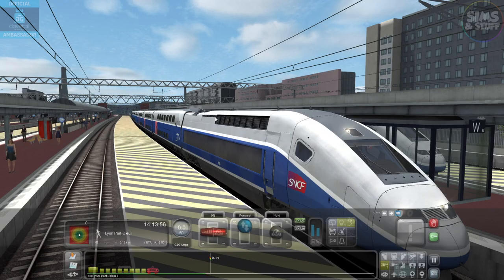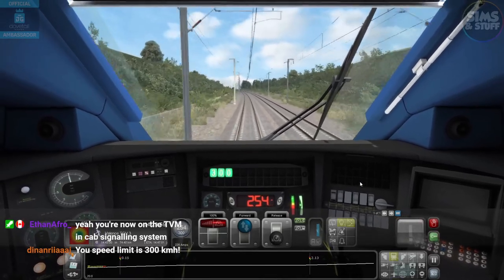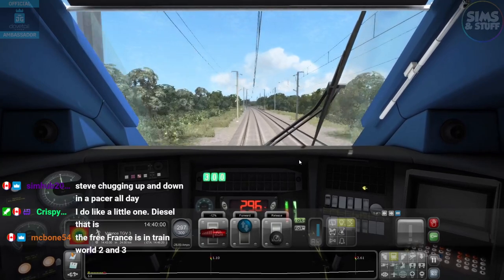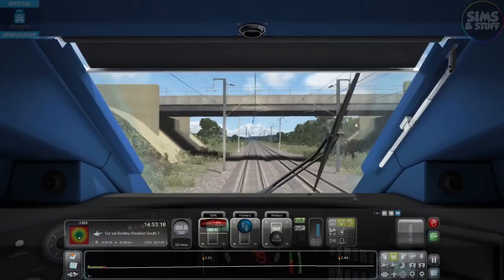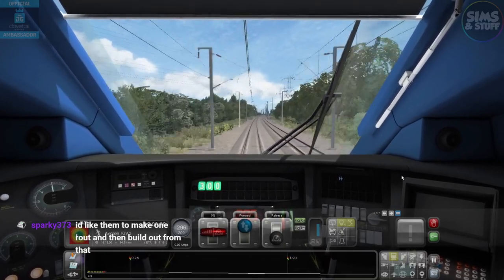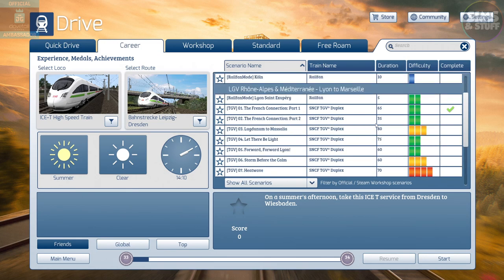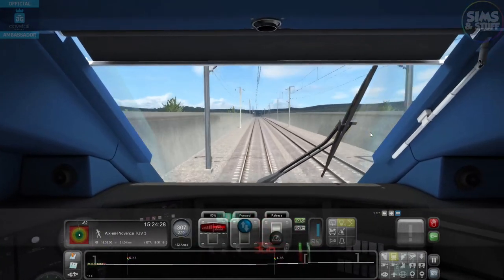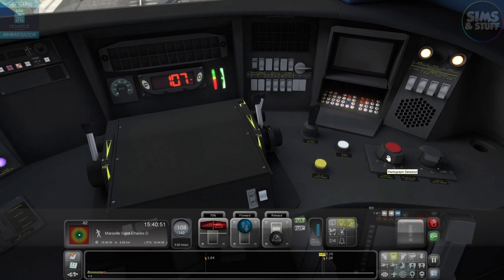Train Simulator: LGV Rhône-Alpes & Méditerranée Route - High Speed Runs In France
This time I tackle some runs on the LGV Rhone-Alpes route in Train Sim Classic.